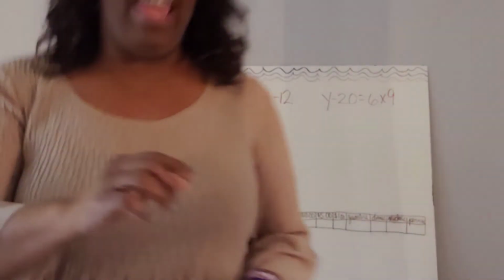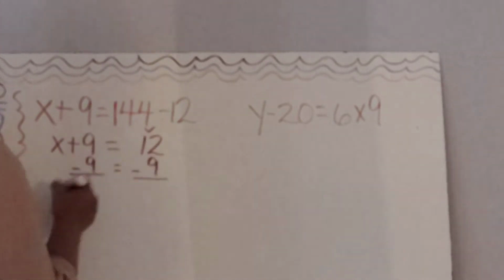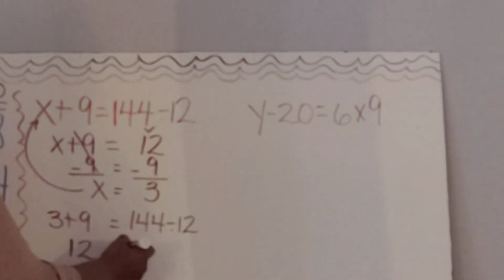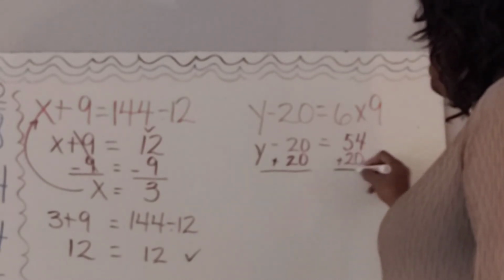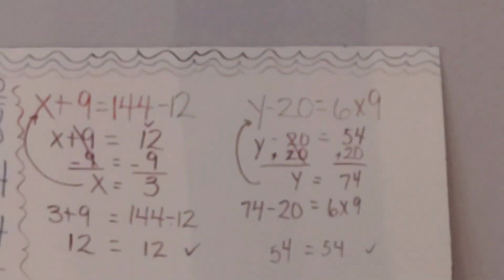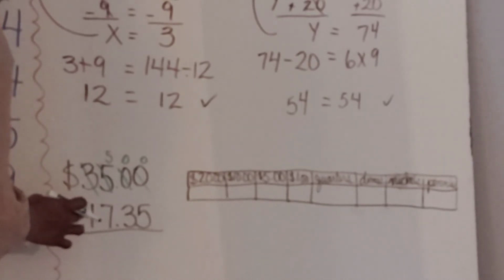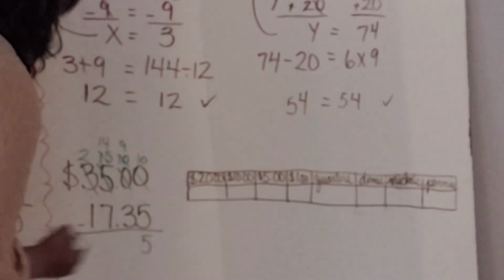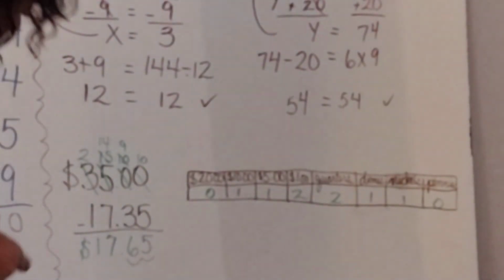Miss Monroe, Math, pages 281-282, lesson 141